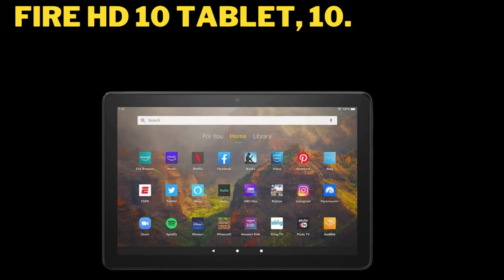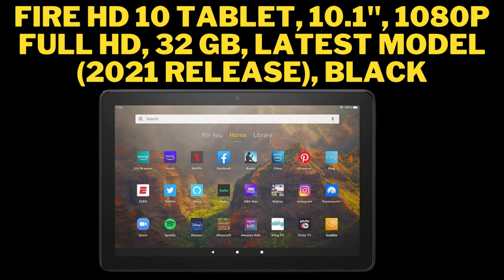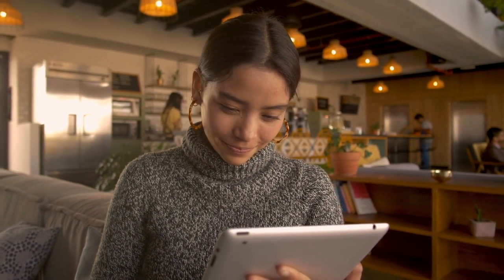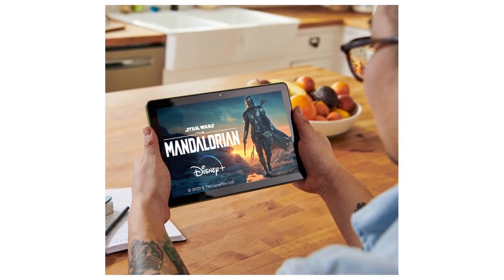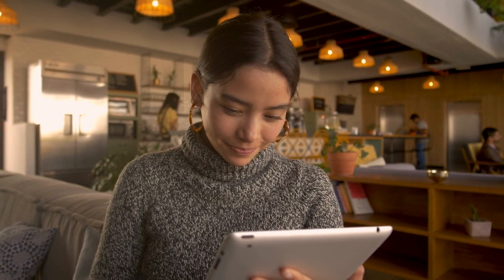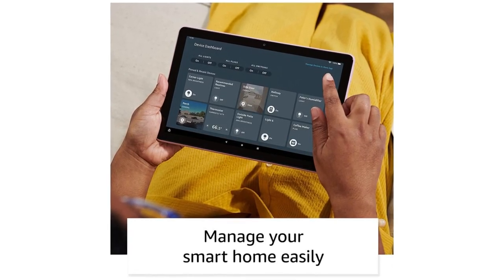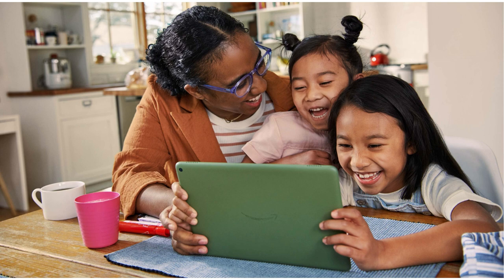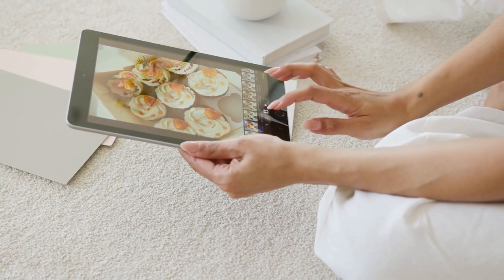Fire HD 10 tablet, 10 1, 1080p Full HD, 32 GB, latest model 2021 release, Black